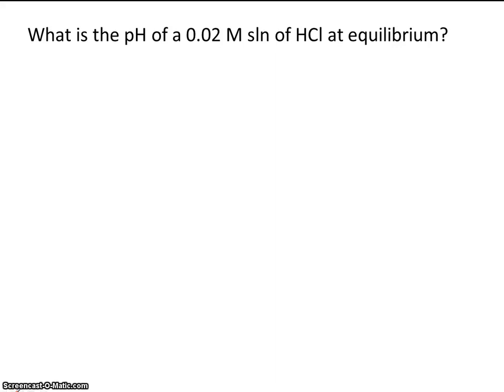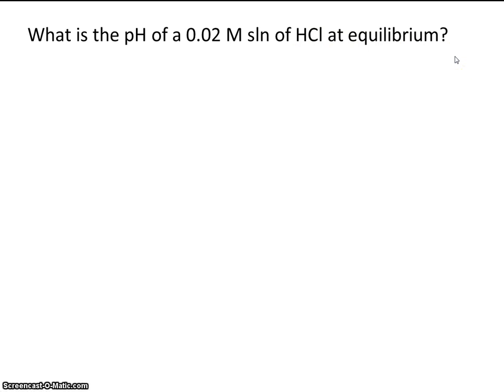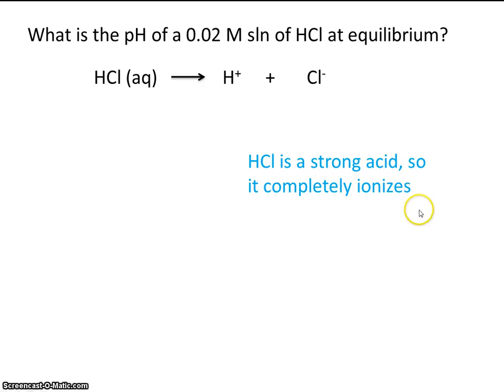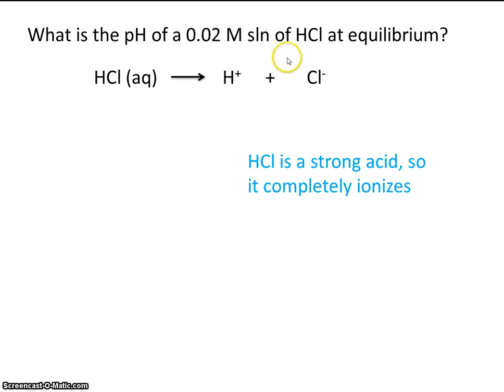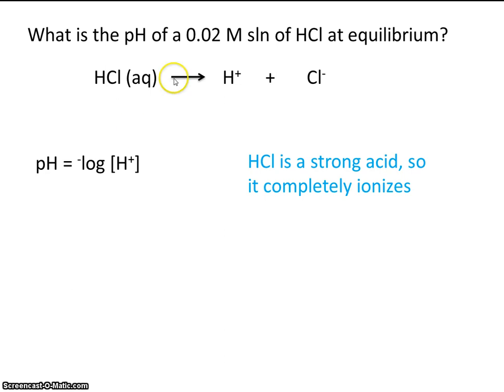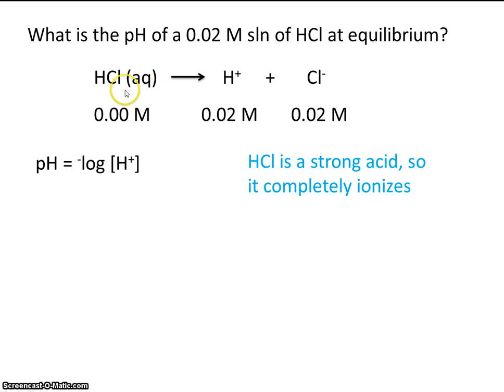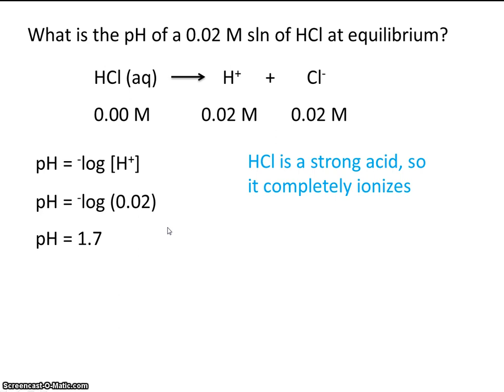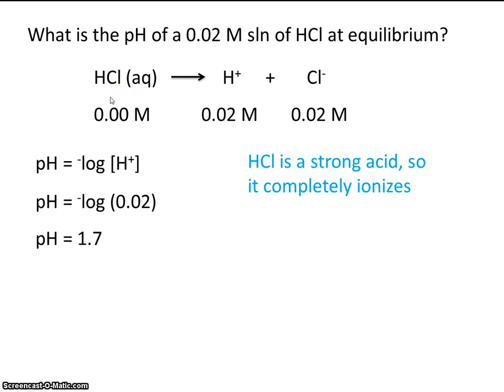# 9 Strong Acid Sample Calculation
This video walks the viewer through a sample pH calculation for a strong acid